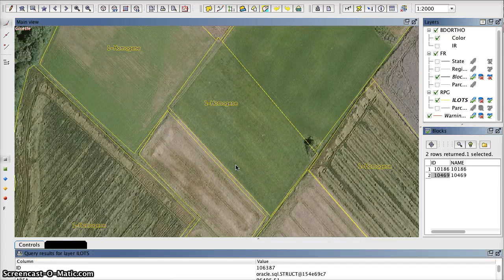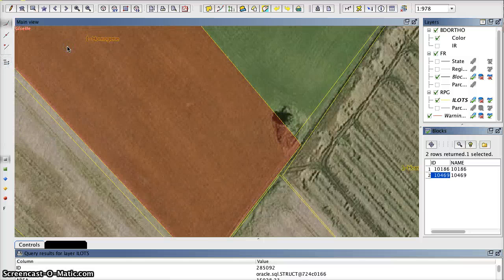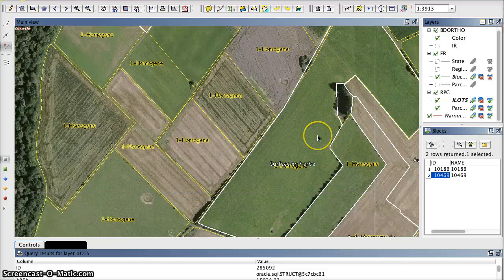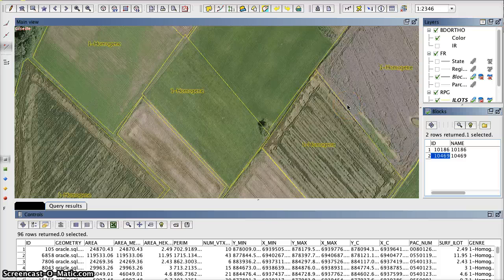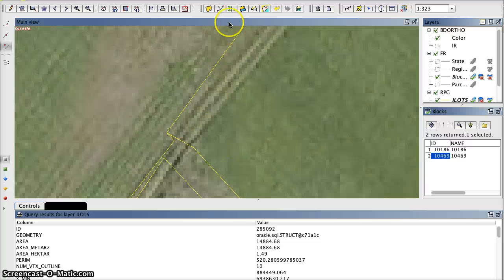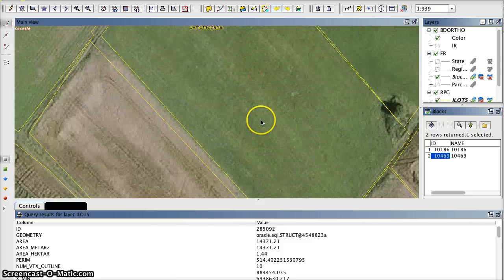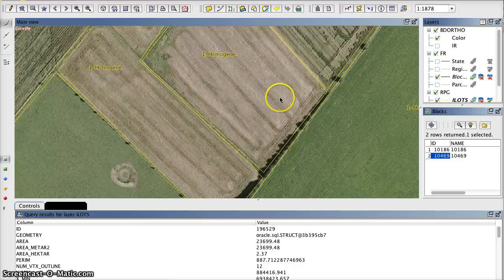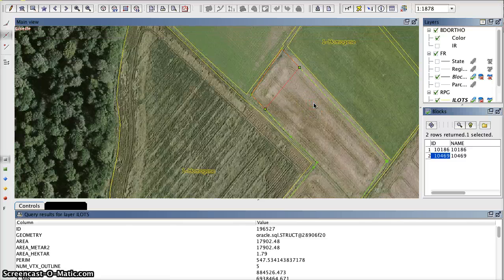Gisell Basic ENG